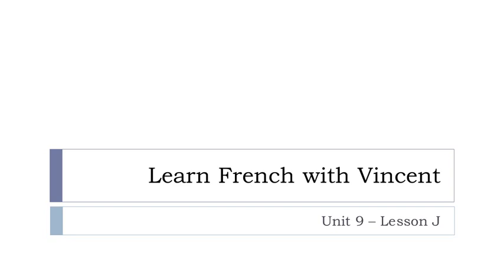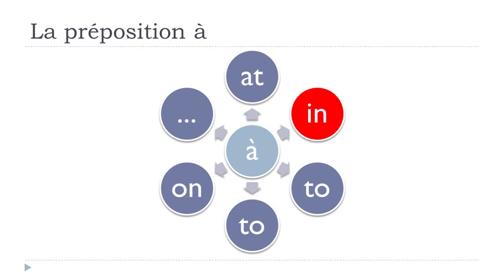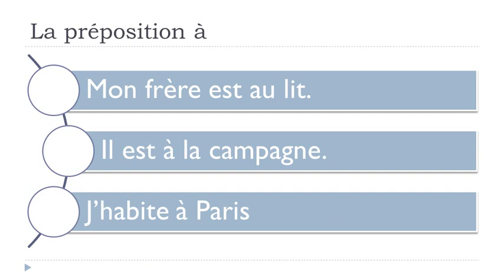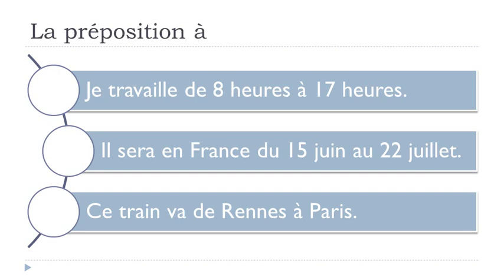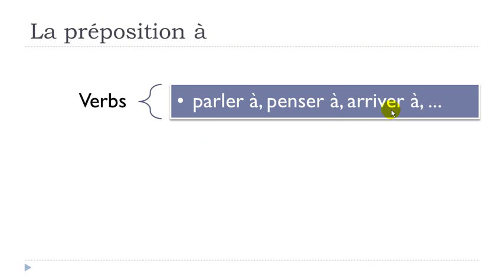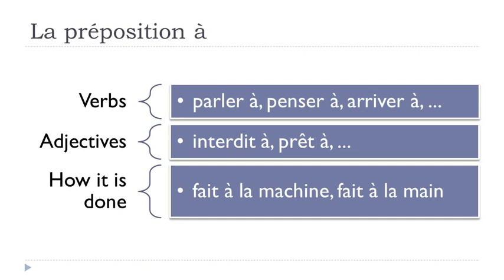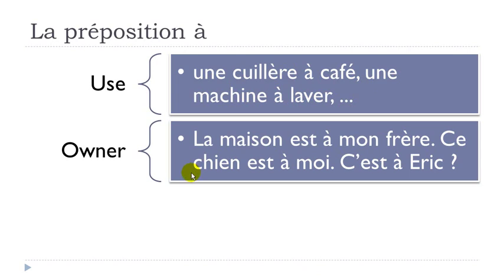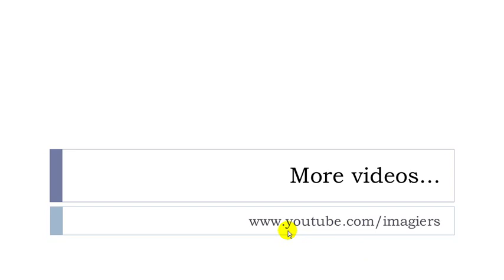Learn French - Unit 9 - Lesson J - La préposition à